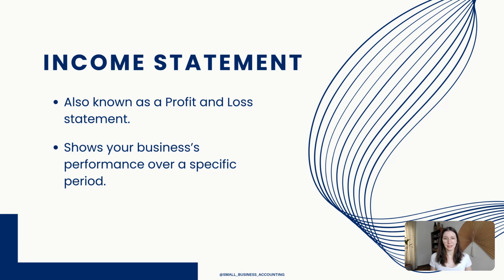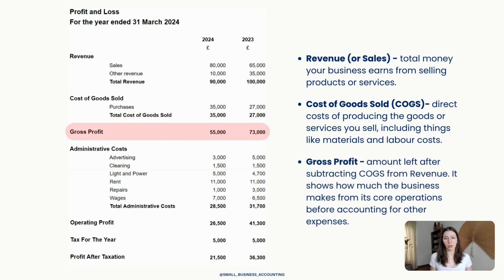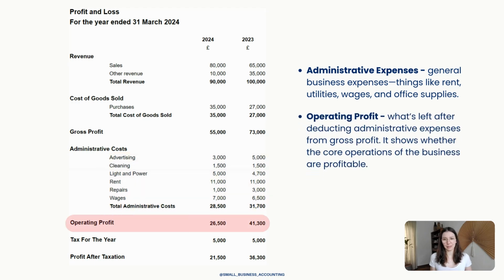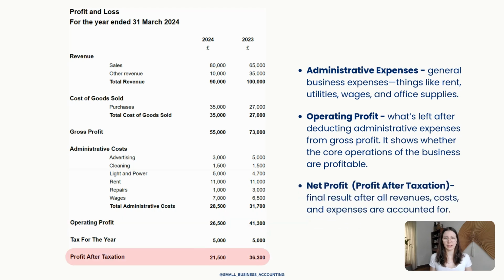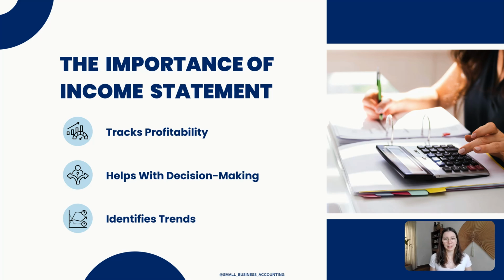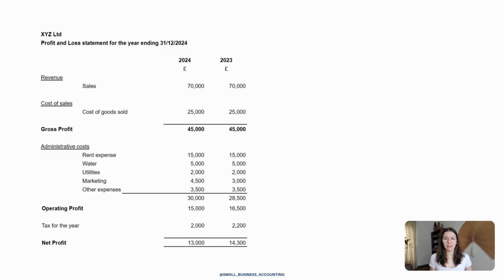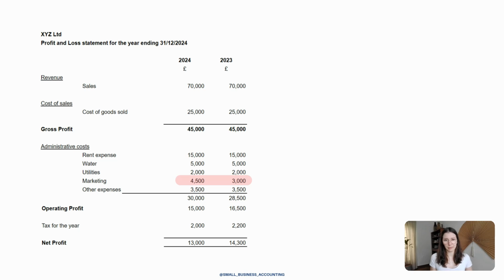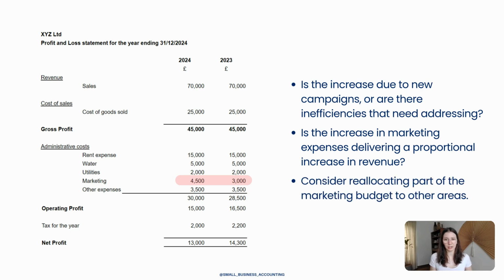Lesson 1 - Exploring Income Statement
Welcome to Accounting Made Simple, a 7-day mini-course designed to help small business owners grasp essential accounting concepts. Over the next week, you'll learn how to manage your business finances effectively and make smarter financial decisions.

In today's lesson, we’ll dive into the Income Statement—your key financial document for tracking profits and losses!

00:00 - Intro
00:15 - What is an income statement?
00:35 - What are the sections of the income statement?
02:25 - Why is the income statement important?
03:22 - How to analyse the income statement?